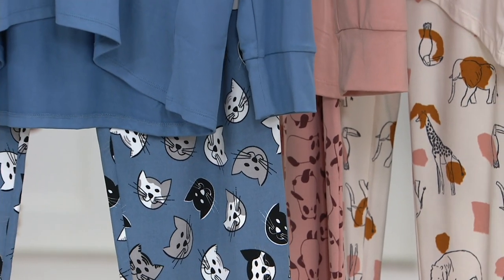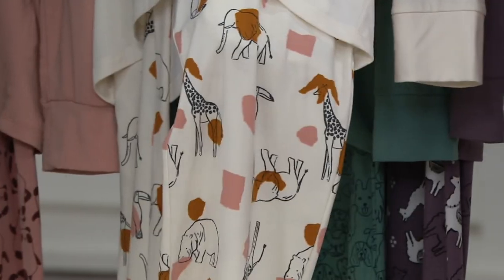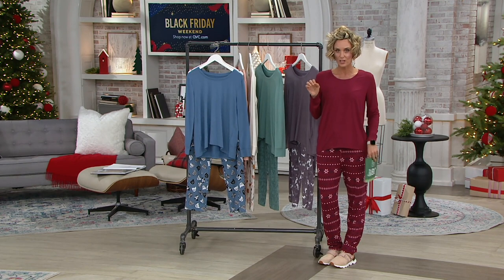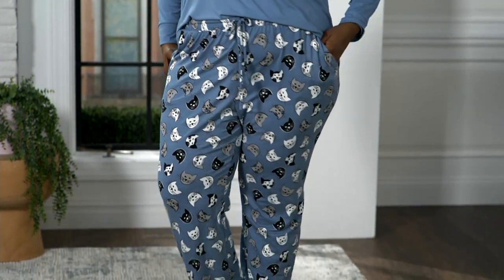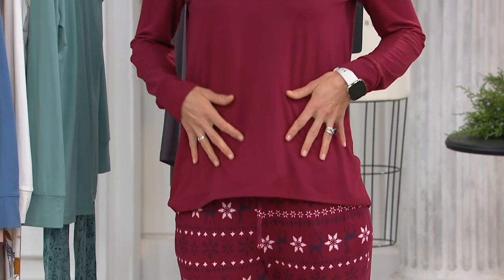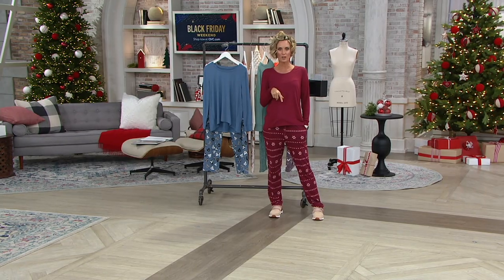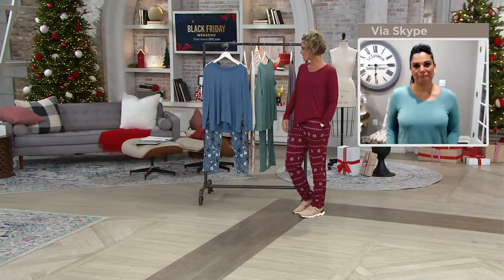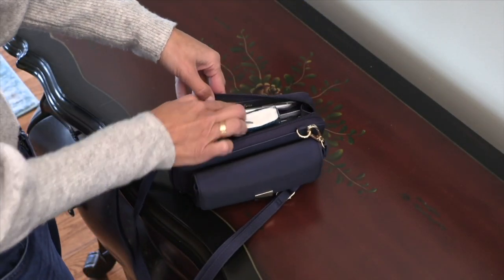AnyBody Brushed Jersey Printed Sleep Set with Tie Waistband on QVC